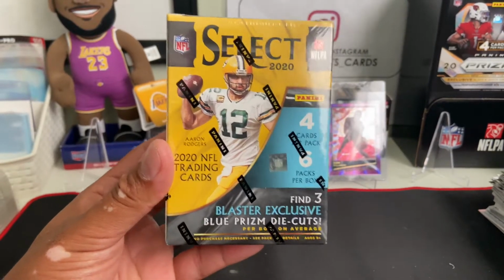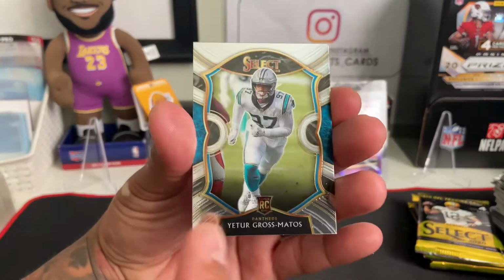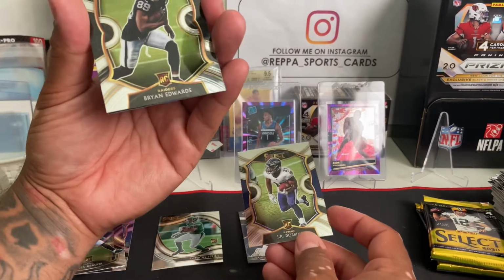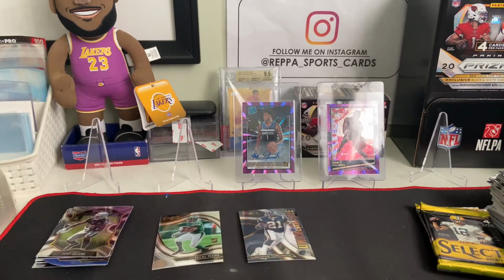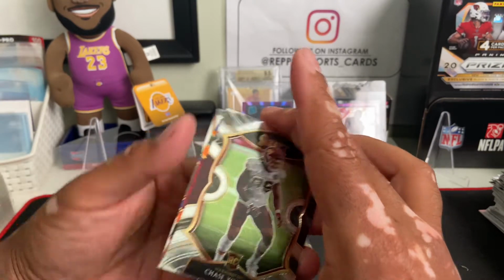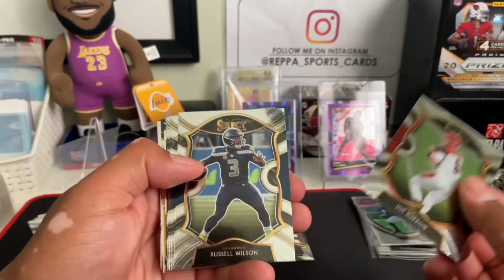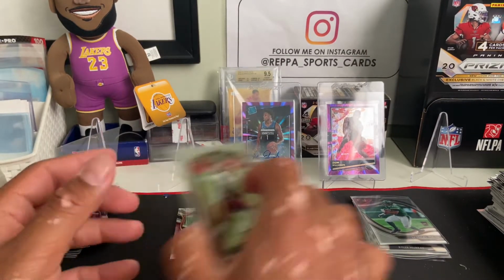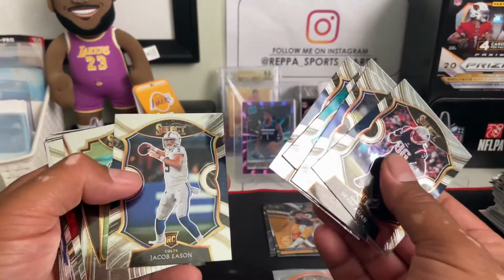2020 select football blaster box +cello